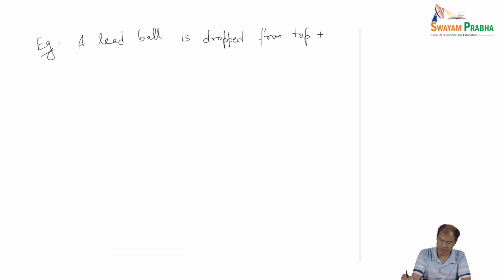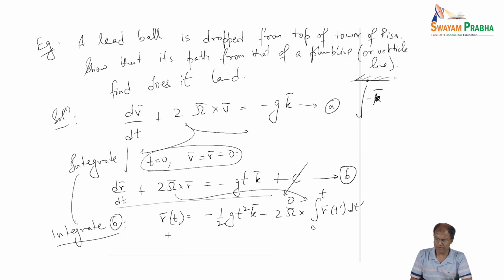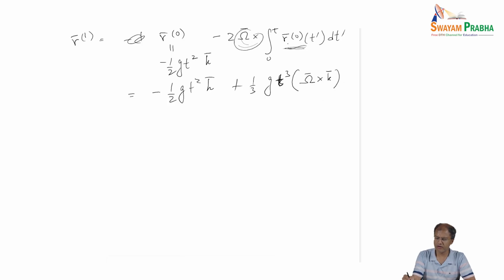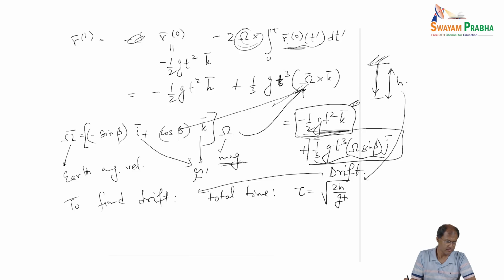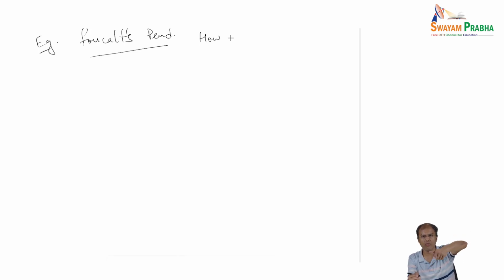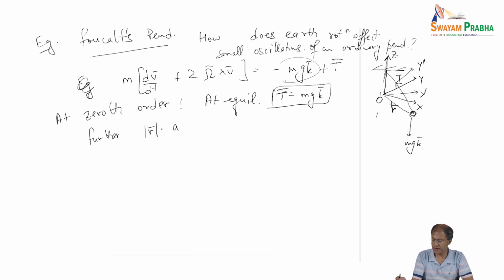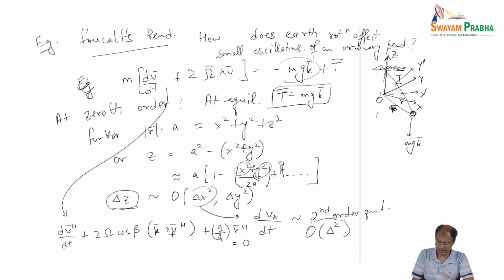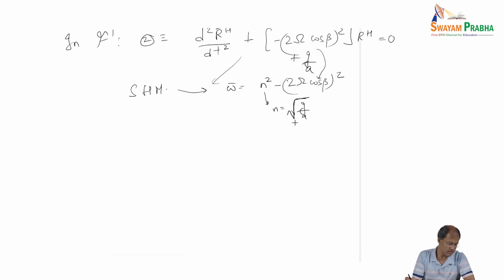Rotating Refrence Frames Part 3